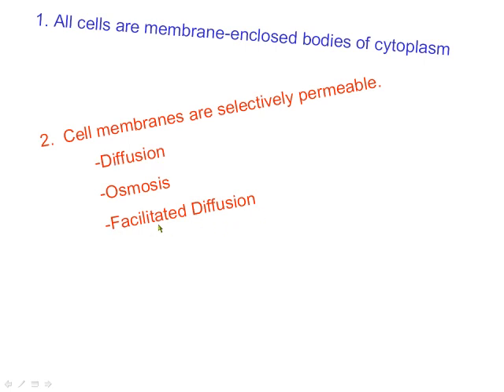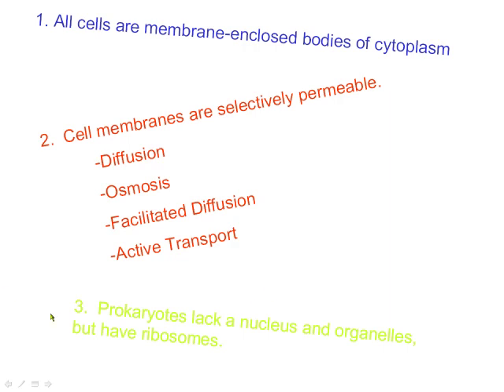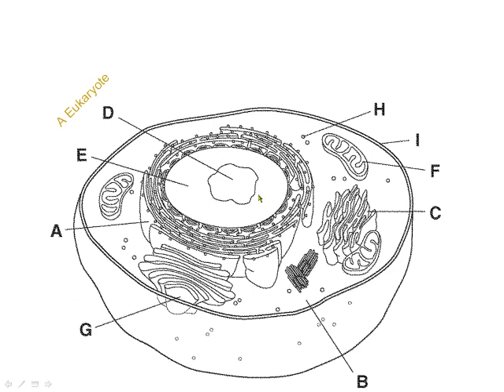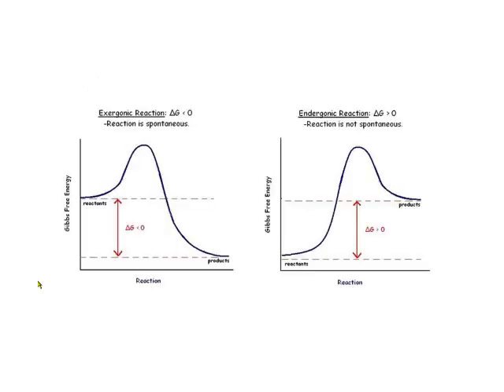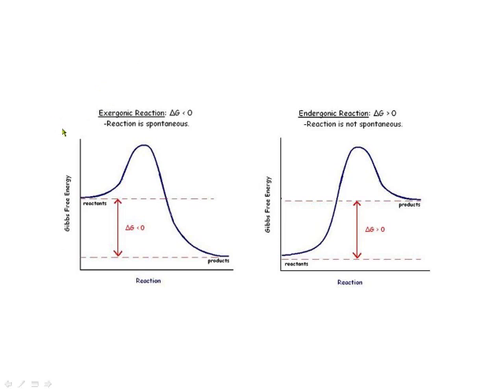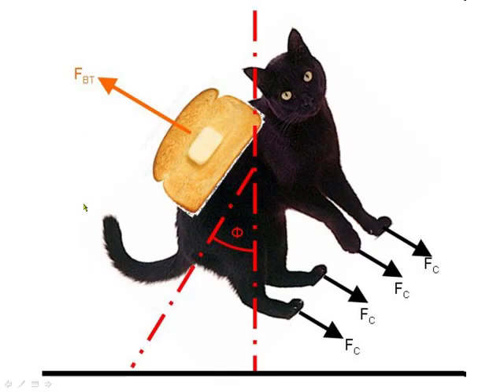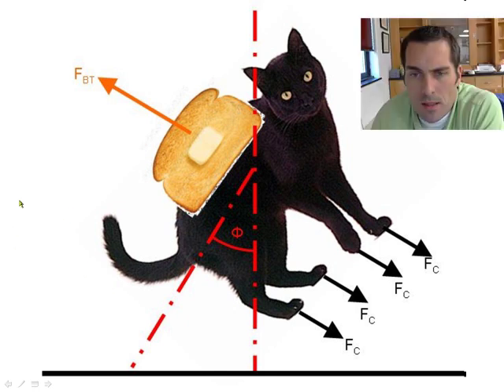Cell Bio Review.mp4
cell bio review